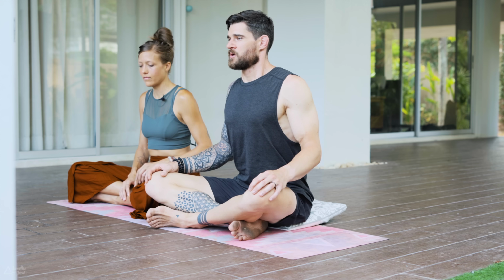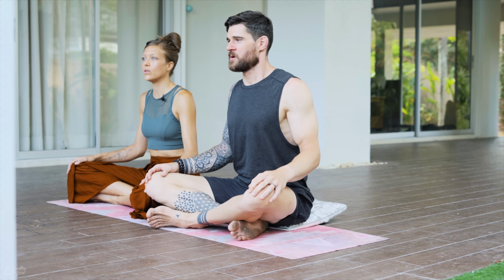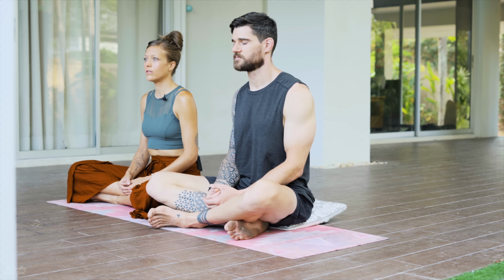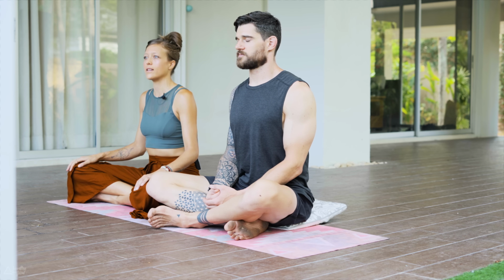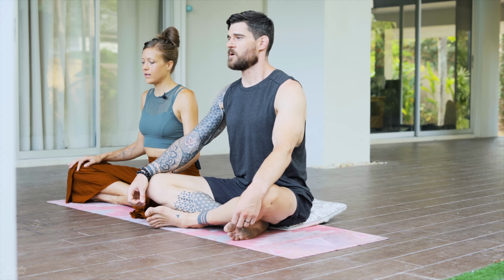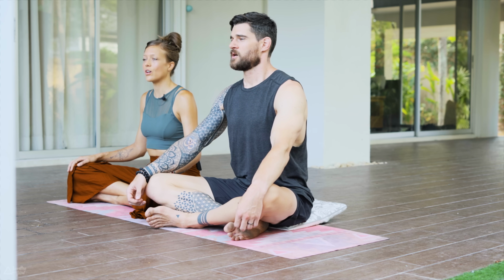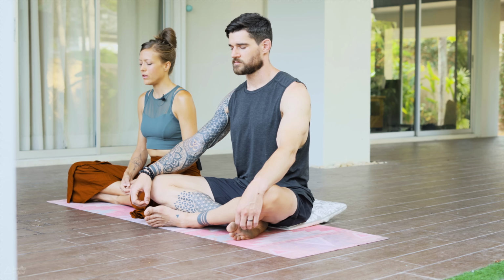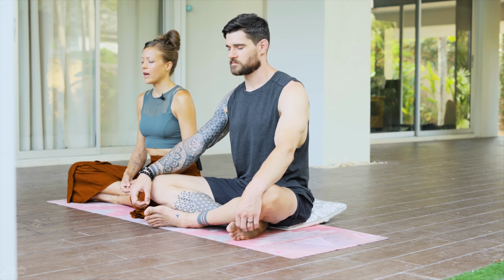Powerful Ancient Tummo Breathwork | Breathe and Flow Yoga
Read the description first 👇 We have been practicing, studying and teaching breathwork for many years and this form in particular is one that is very powerful and will enable you to break through into a different layer of consciousness where you can release stress, let go of anxiety and fear and move towards more happiness, peace and love. We studied breathwork at the root in the himalayan mountains in India.

The increase of oxygen will result in higher ph levels in your body which will make the immune system, cardiovascular system and others function better. It also releases your 'happy' hormones and will often leave you feel euphoric.

This breathwork if done regularly is proven to boost your immune system. The caves of the monks centuries ago were not that warm, so they developed these tools to create internal heat. What else would you want besides a strong healthy body and a happy mind and open heart? This is essentially a combination of bhastrika pranayama, tummo breathing and kumbhaka. This breathwork practice is very old and has been practiced by yogis, monks, shamans and healers alike for hundreds if not thousands of years. The techniques have gained popularity in the past several years because of yoga teachers in the west as well as the wim hof method. There are no new techniques being taught from neither of these groups but instead they're all shining light on ancient techniques from yoga and buddhism with kind and loving intention.

If breathing in and out through the mouth does not work for you currently, you can also breathe through the nose. The breath count can vary and be adjusted to your preference. A general orientation is 25-35 breaths, which works well for most people. You can of course do more or less than that. In fact in the healing practice of holotropic breathwork based on Stanislav Grof, this breath pattern is being done for up to 10-20 minutes without a break. We do not recommend that you do this without professional guidance, but instead contact a trained holotropic breathwork guide.

In the functional anatomy systems (FRC and Kinstretch) this breathing exercise is known as a variation of the maximal expansive breathing technique and is training the diaphragm to function better which will result in better breathing patterns.

Get comfortable and let's do this together. We recommend doing this exercise sitting or laying down when you're in a safe place. Don't do this one in the shower, in a pool or bathtub or while operating any kind of vehicle. All the sensations that are coming up are usually part of it. Stay with the breath and follow the instructions as good as you can, but modify if you feel there is a better working way for you. We recommend consulting a doctor first before doing this kind of breathing exercise.

Don't do this breathwork if you're pregnant or have epilepsy! See a medical professional if you fall under this category.

Breathe and Flow is a yoga and lifestyle channel owned by Bre and Flo Niedhammer. Knowing that the body benefits from movement while the mind benefits from stillness, we share our philosophy of mental stillness through the fluidity of a strong practice. Bre and Flo are Registered Yoga Teachers (RYT) with Yoga Alliance® holding the highest certifications as E-RYT500, and are also Yoga Alliance Continuing Education Providers (YACEP). Combined they are trained in Vinyasa yoga, Hatha yoga, Yin yoga, Myofascial Release (MFR), pre- and postnatal yoga, Functional Movement, Animal Flow, Kinstretch, Functional Range Conditioning (FRC) mobility training, Functional Range Assessment (FRA) and Anatomy Trains Structural. Bre and Flo have taught at several premium yoga studios for many years and are teaching their teacher trainings, retreats, and workshops around the world. They currently live in Las Vegas, Nevada, USA. Learn more about them and their certifications on their